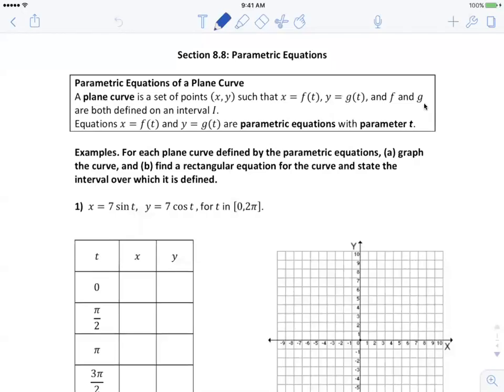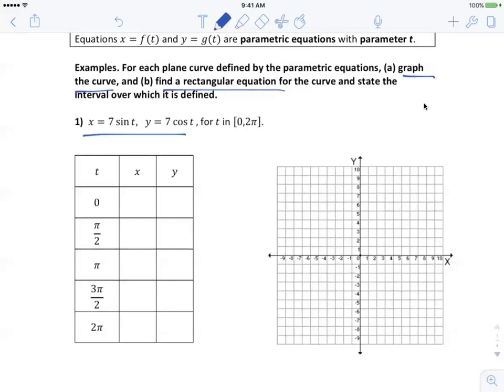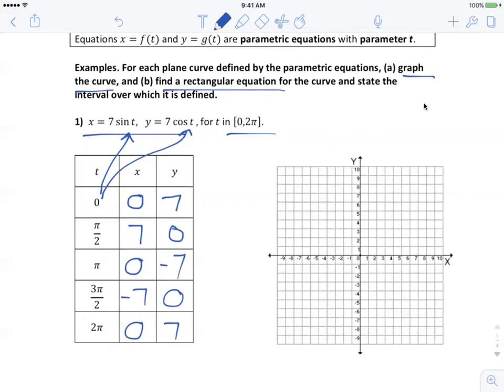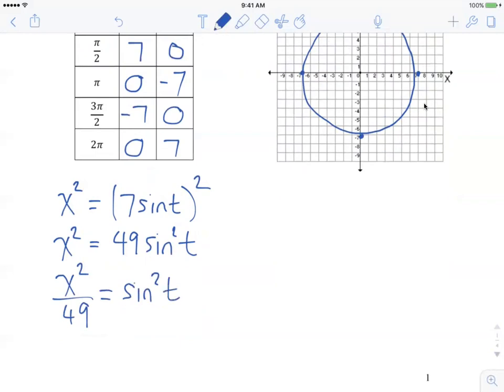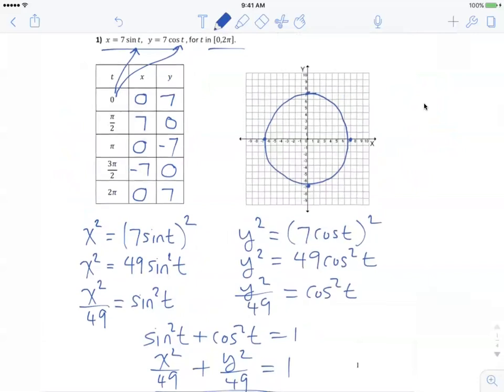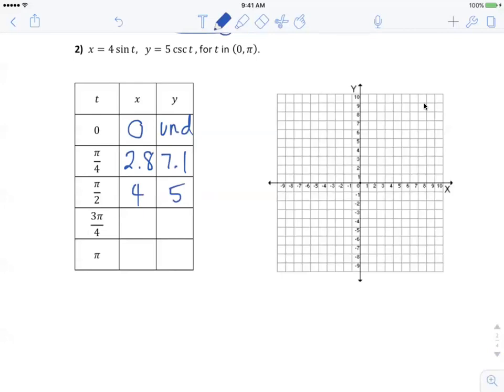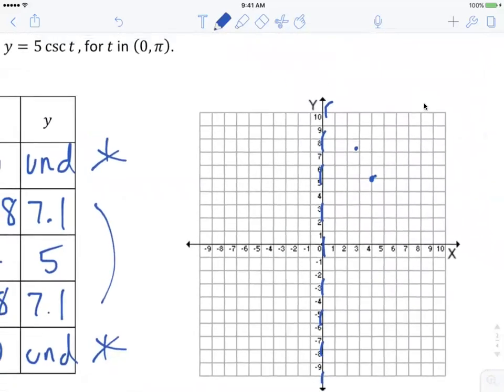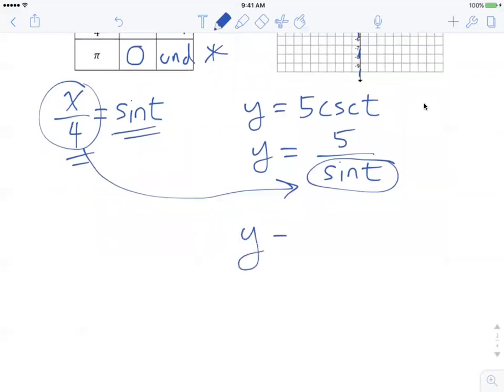Mr. H's MATH 373: 8.8 Notes Pages 1&2